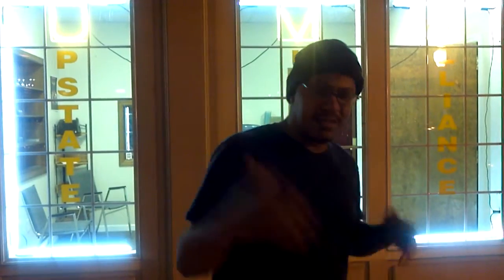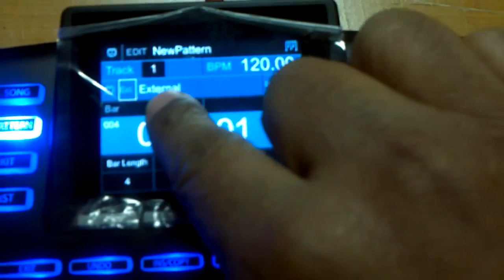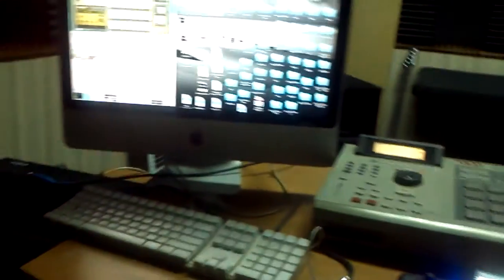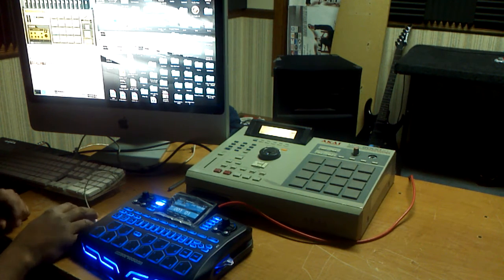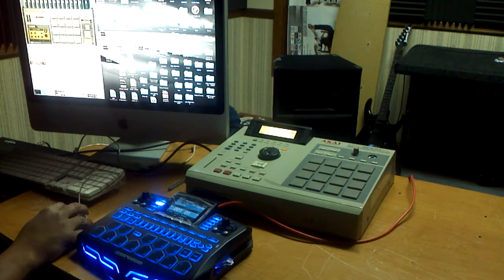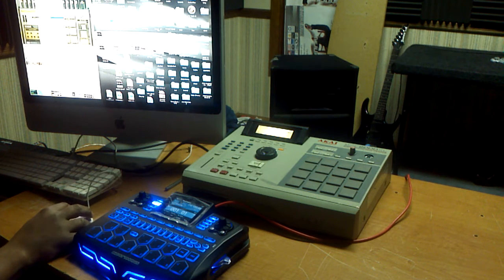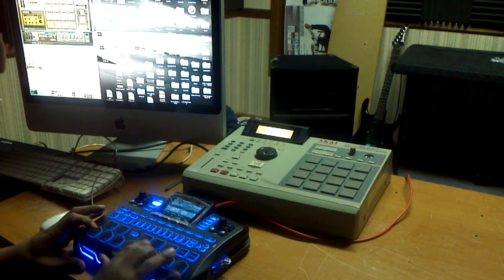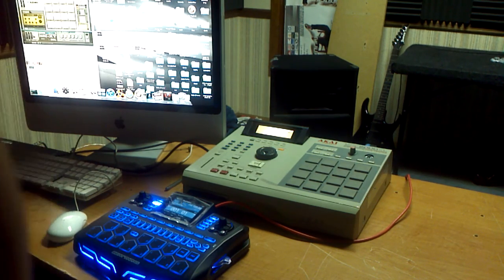How to use the Beat Thang with Reason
Just showing how to use the Beat Thang with Reason as a controller.